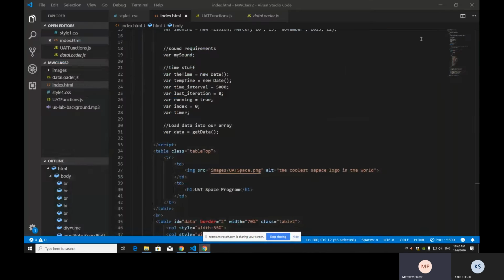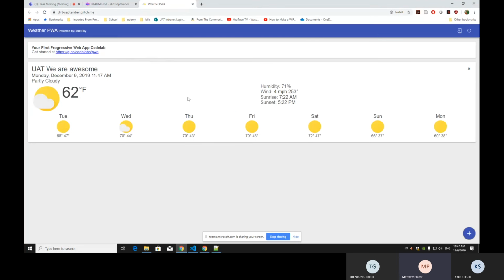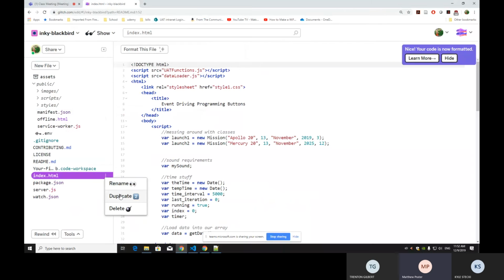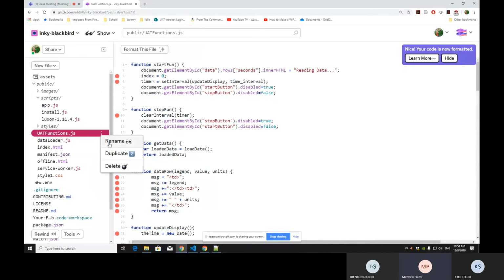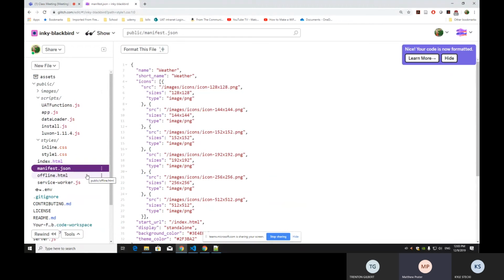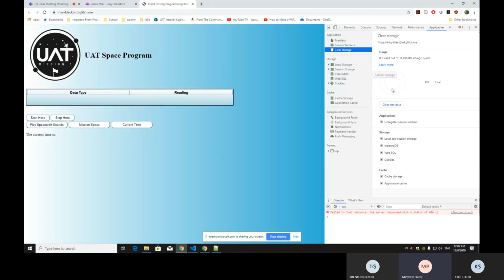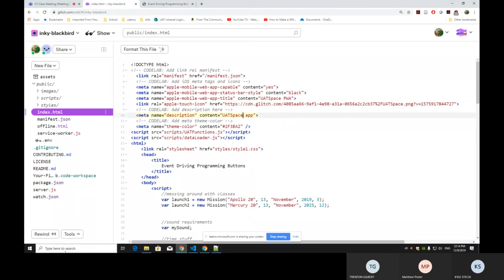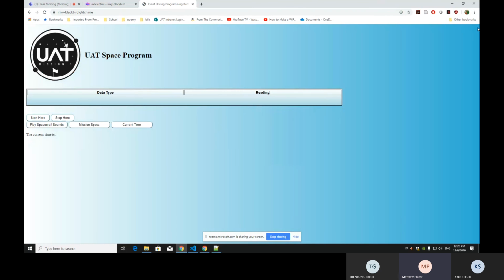12 9Class Meeting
csc102 meetimg from 9dec2019